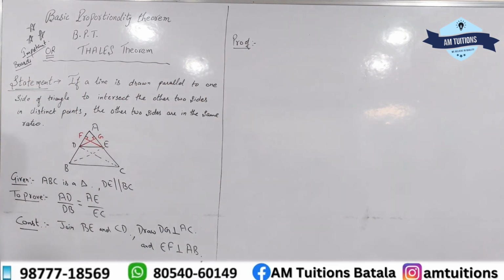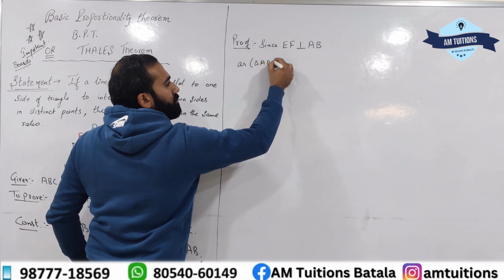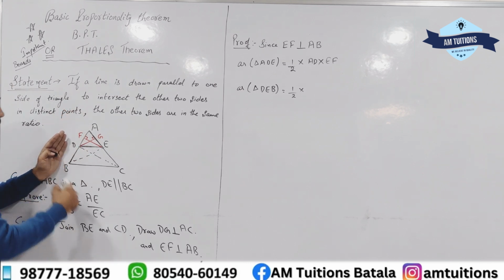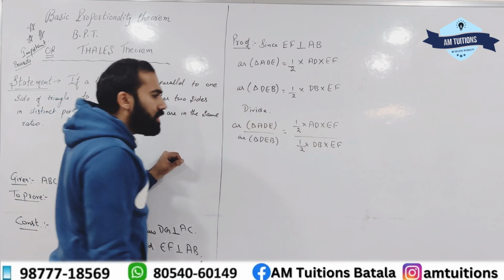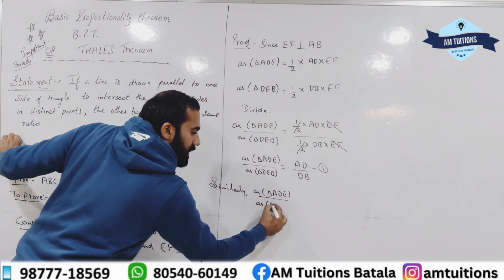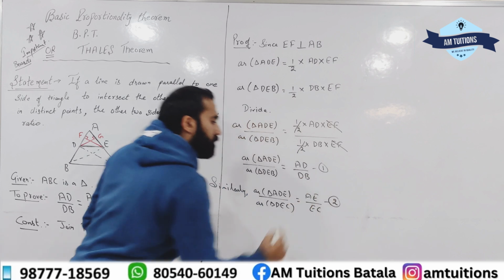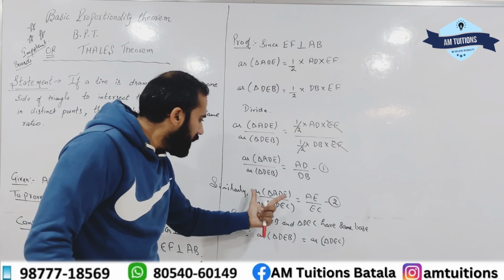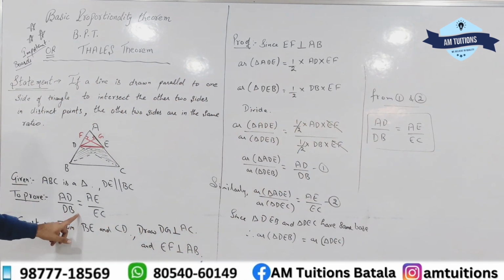Grade 10 | Ch - Triangles | BPT Theorem | Board Exams 2024